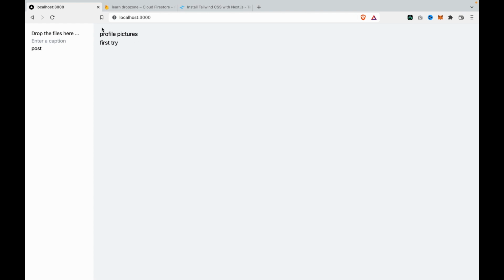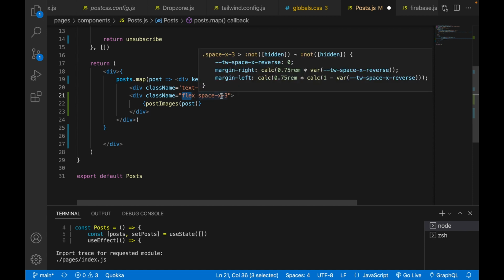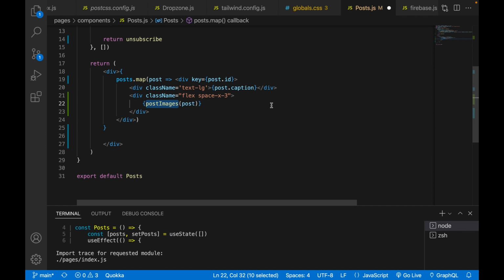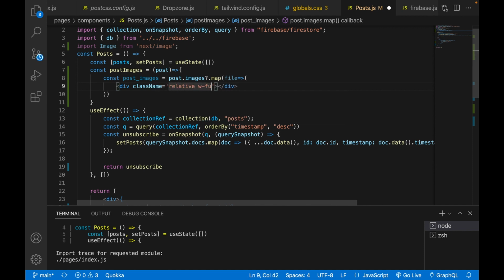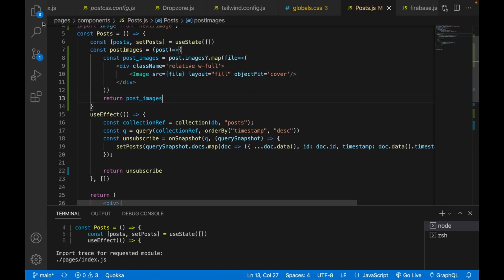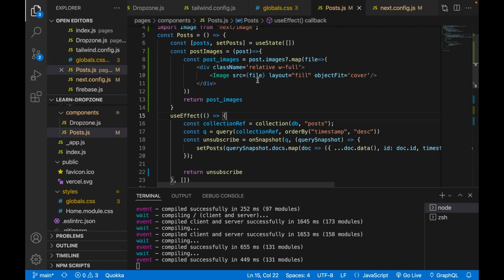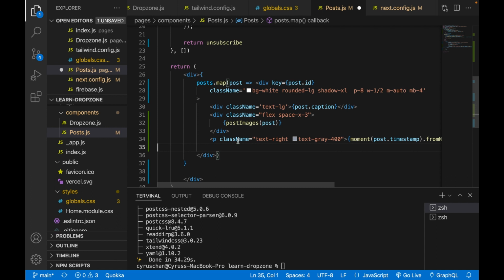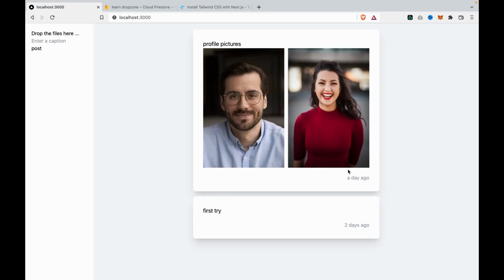React Dropzone #10 render images and timestamp with momentjs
Last part we already fetch the text data from the firestore, this part, we also want to display the images.

🔥Complete Courses🔥
Gumroad Web and mobile complete courses